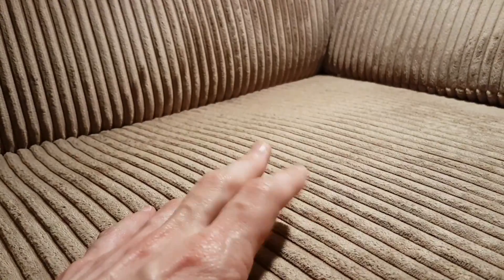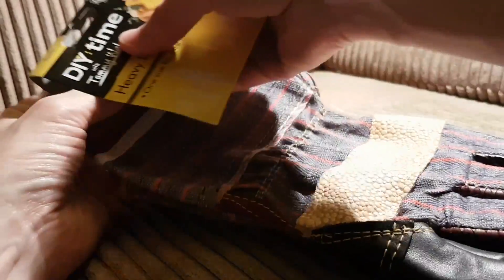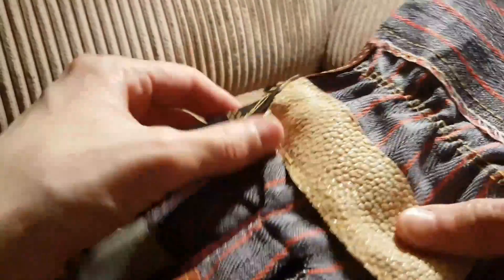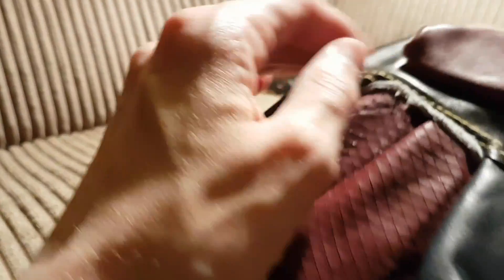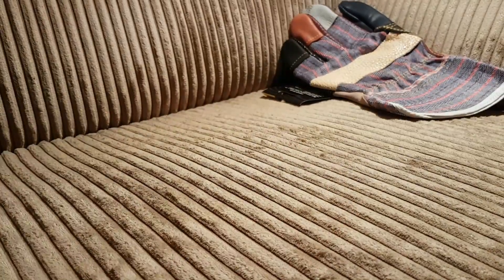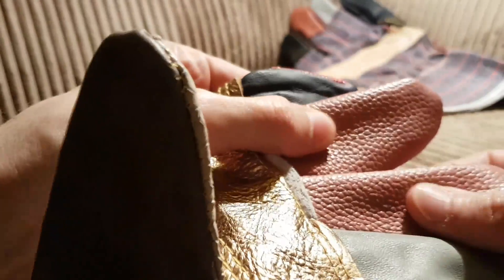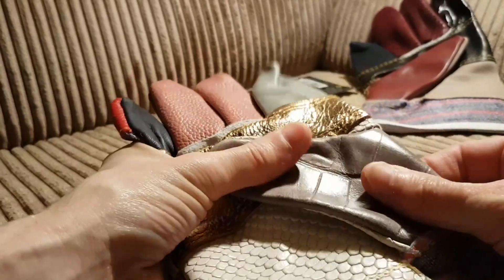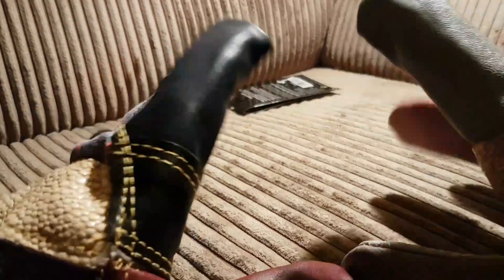Look At This!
Look at This!  Or not...